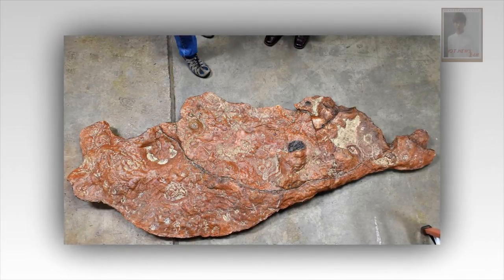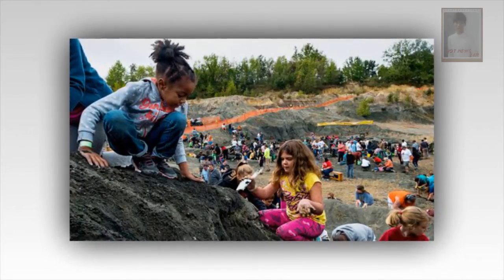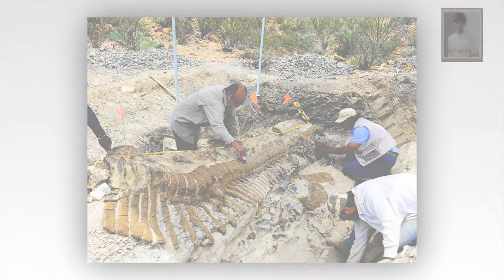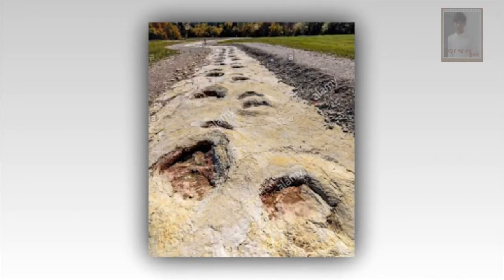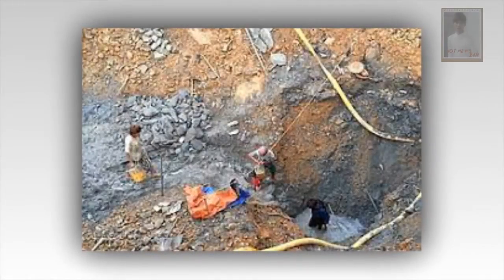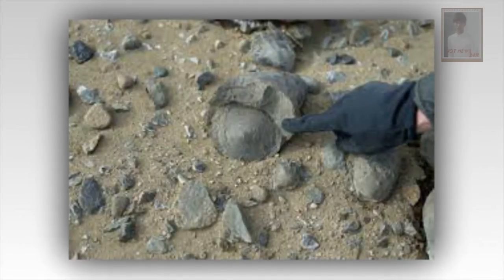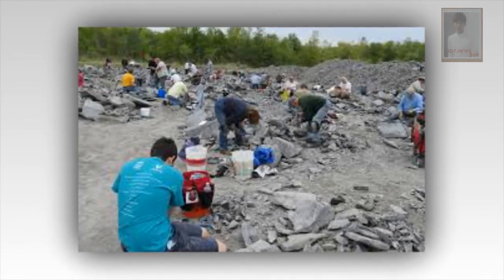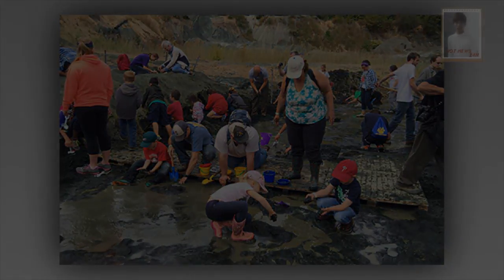nasa lunar eclipse,nasa live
The hill is now gone. If Mr. Stanford had not spotted the slab that one day, it would have been obliterated by the construction. So far, no other such slabs have been found. “Studying dinosaurs is not NASA’s primary, secondary or tertiary forte,” Dr. Tucker said.

On Wednesday, a replica of the slab will be unveiled in the atrium of Goddard’s earth science building.